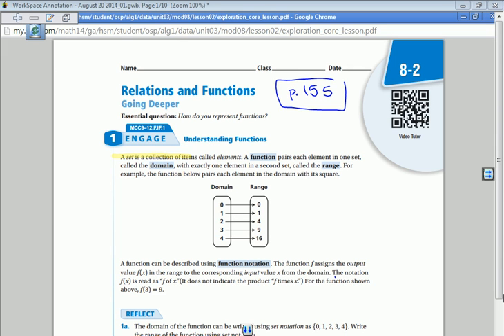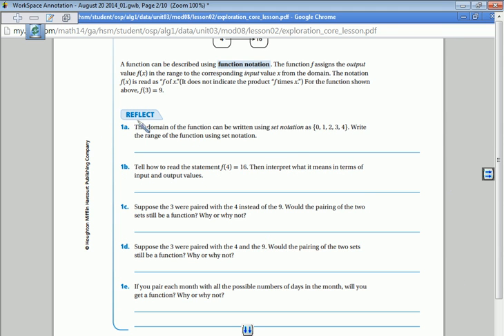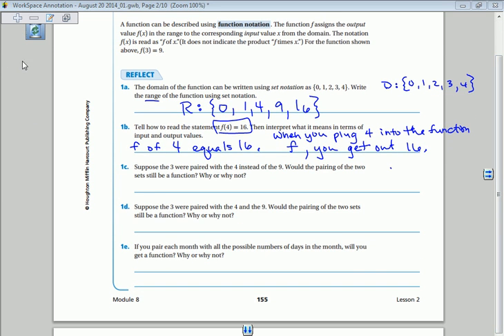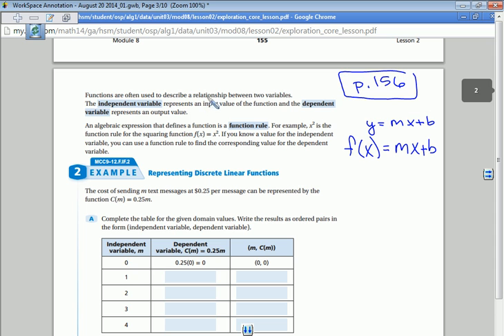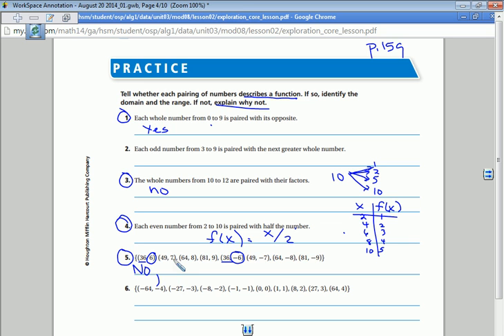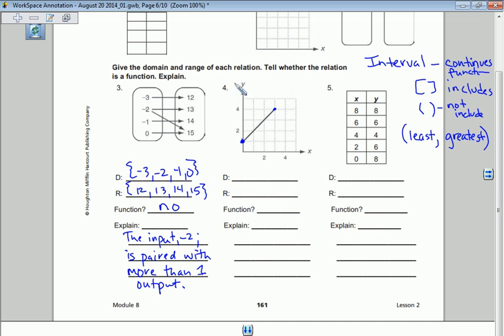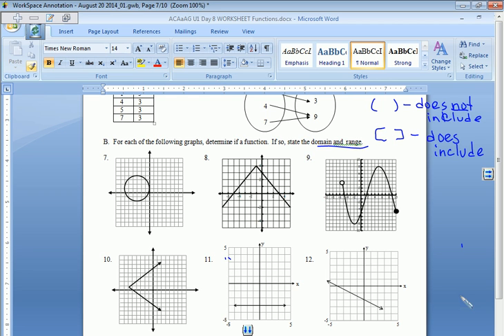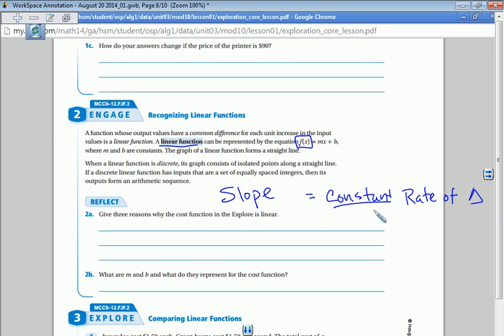ACAAG 8 20 14